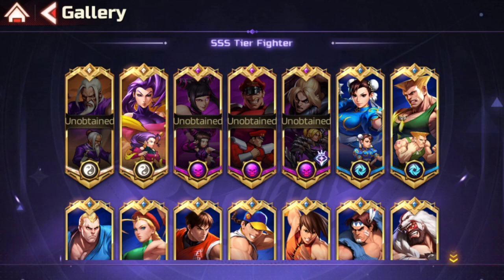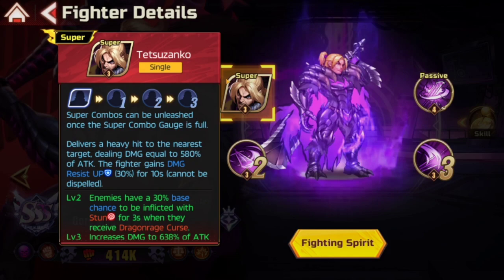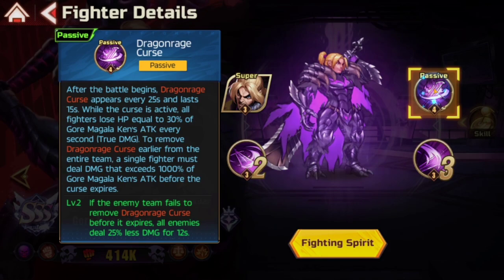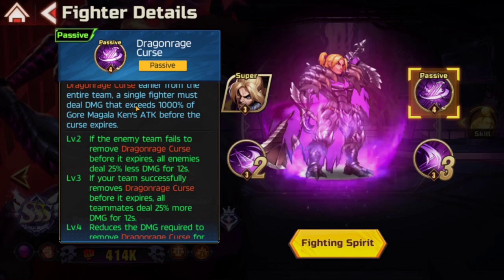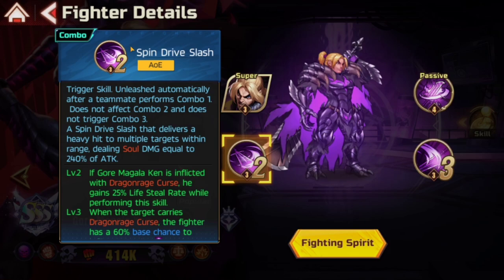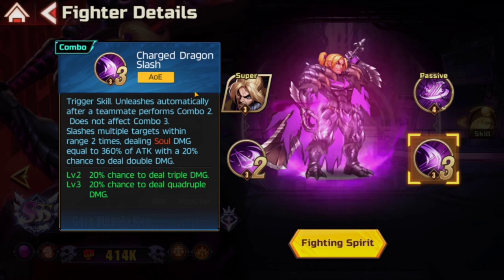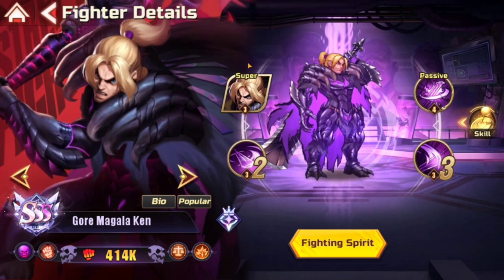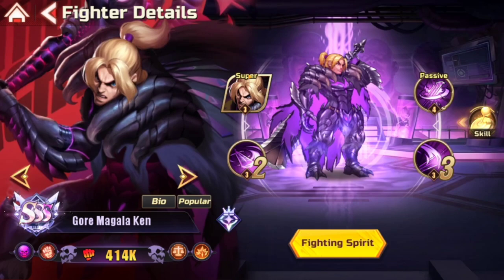HOW STRONG IS MONSTER HUNTER KEN? IS HE ALREADY A TOP 5 UNIT IN THE GAME? - STREET FIGHTER DUEL